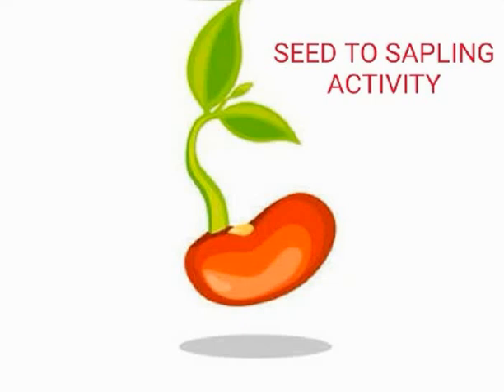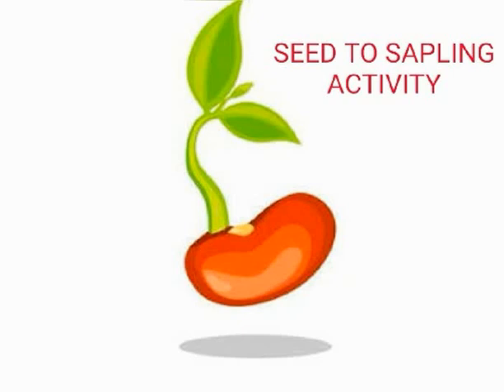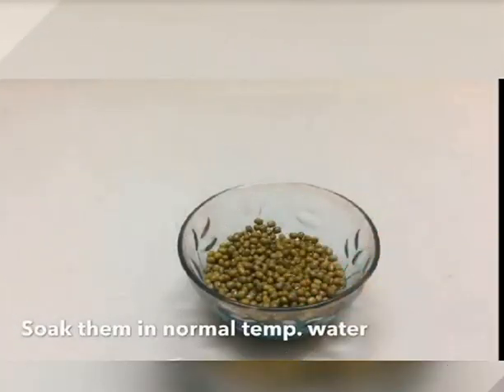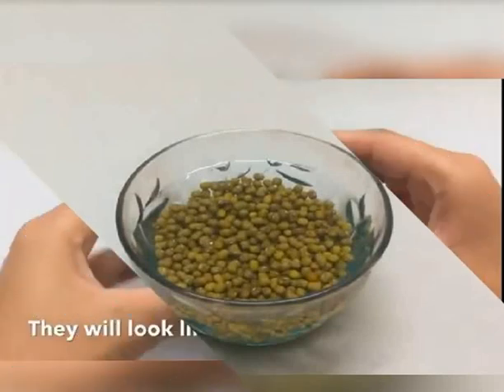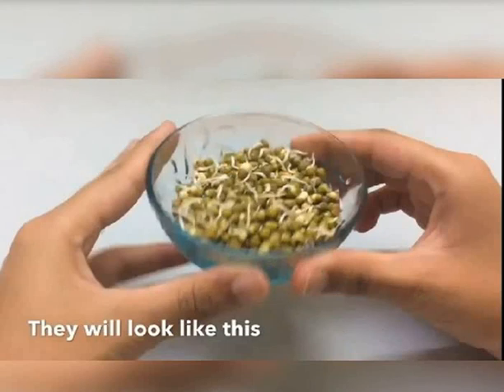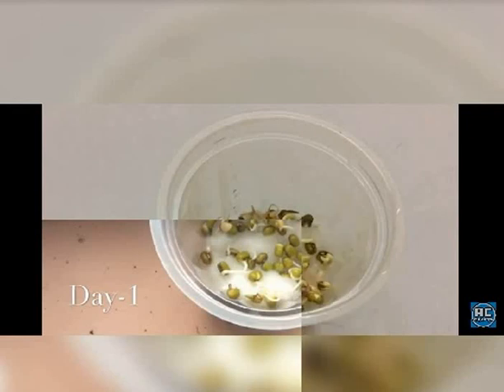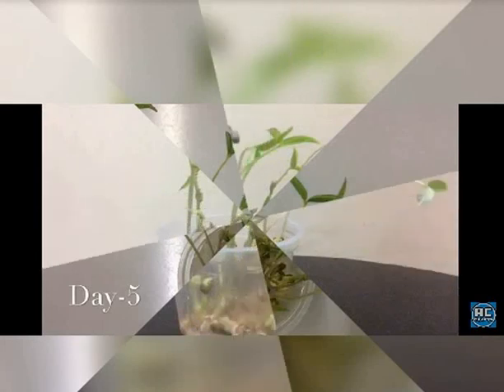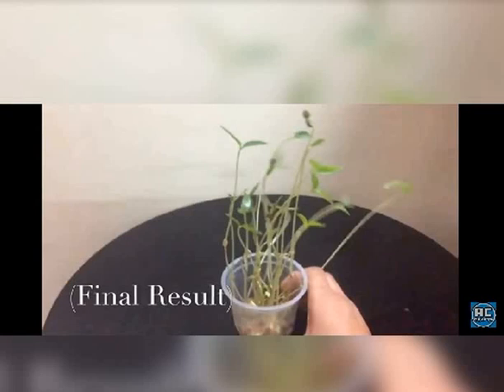Demonstration: Seed To Sapling Activity